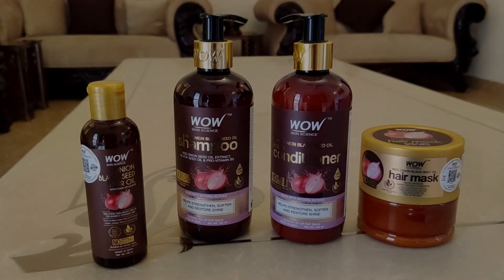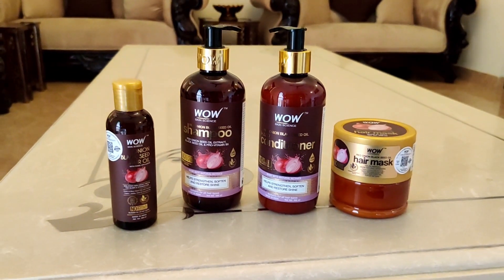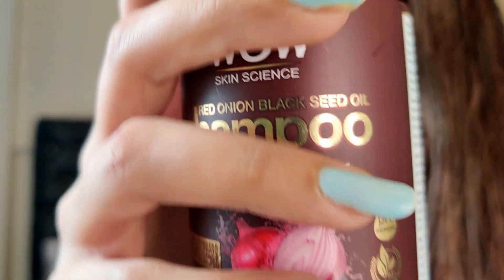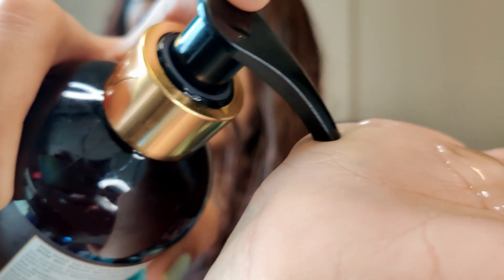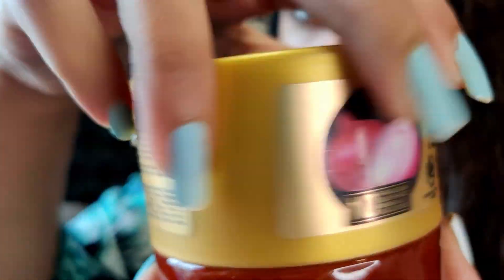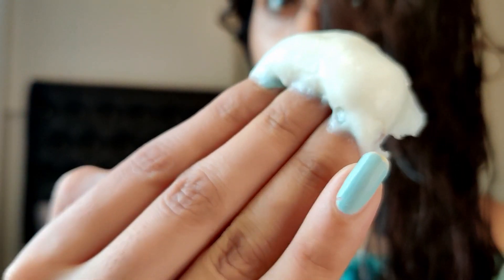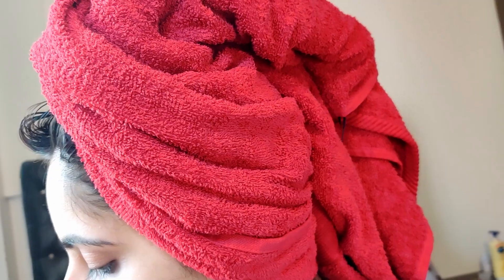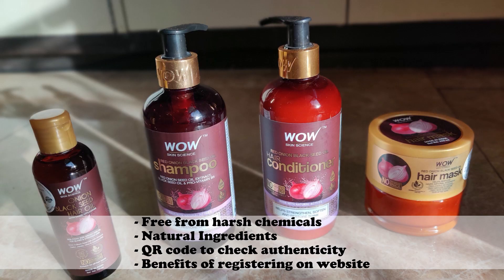Wow skin science onion range review| Best shampoo & conditioner for bouncy and shiny hair| Schatz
This Ultimate Onion  Oil Hair Kit may help tackle hair loss, scalp buildups and dull, weakhair. These products, formulated with natural ingredients, helps strengthen hair follicles and clarify blocked roots.

It is infused with red onion extract with strong antioxidant  properties that help protect the scalp and hair, and promotes blood circulation to the roots. Black seed oil rich in fatty acids nourishes scalp and roots.

Suitable for all hair types, this shampoo cleanses and moisturizes your hair and scalp and helps to improve hair texture. Use this Ultimate Onion Oil Hair Kit to help improve hair texture and strengthen the strands.